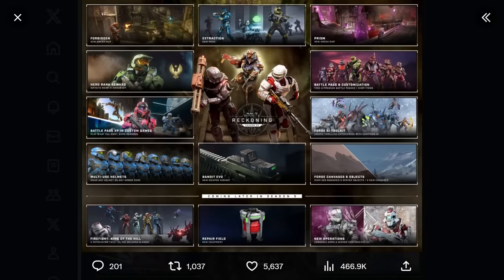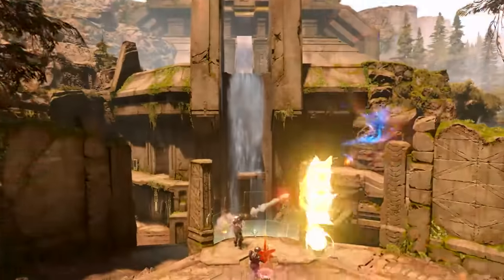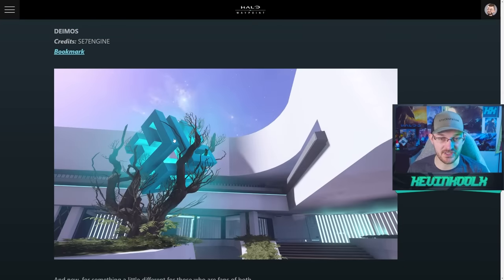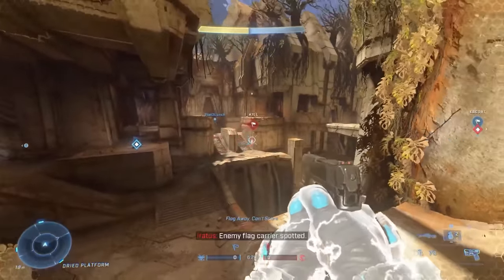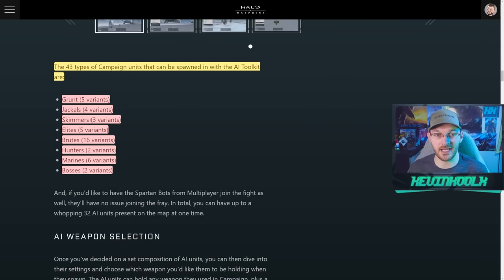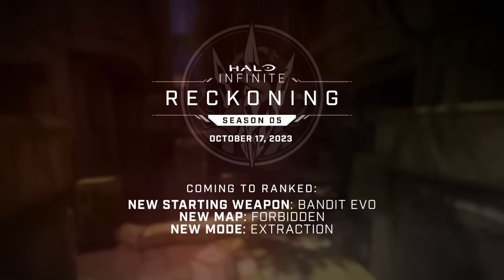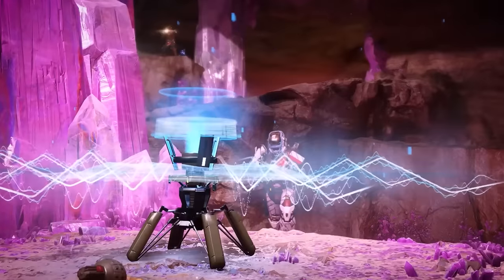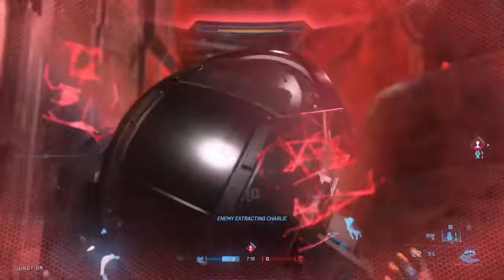Halo Infinite Biggest Update Ever! Everything You Need to Know About Halo Infinite Season 5!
Timestamps
Halo Infinite Season 5 - 0:00
What is Extraction - 1:30
New Firefight Details - 3:03
Halo 3 Maps Returning - 4:56
Campaign Ai in Forge - 7:24
New Weapon and Equipment - 9:14
Cross Core and Operations - 12:03
Classic Halo CE Customization - 14:27